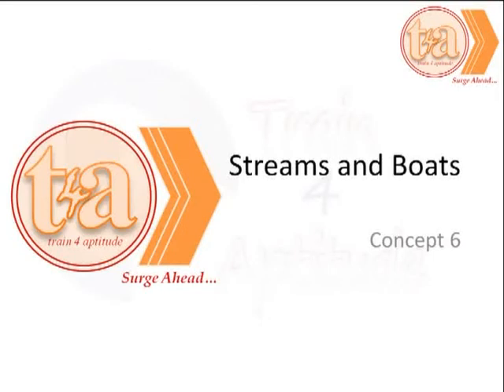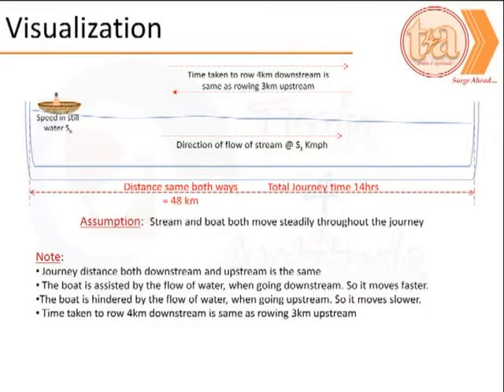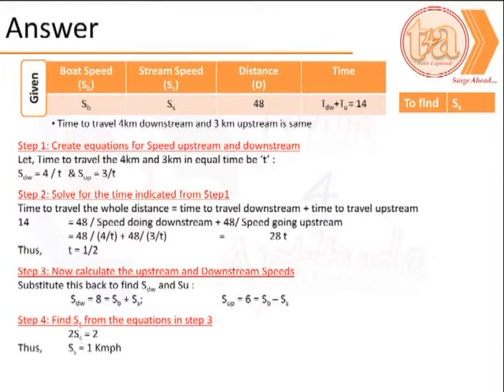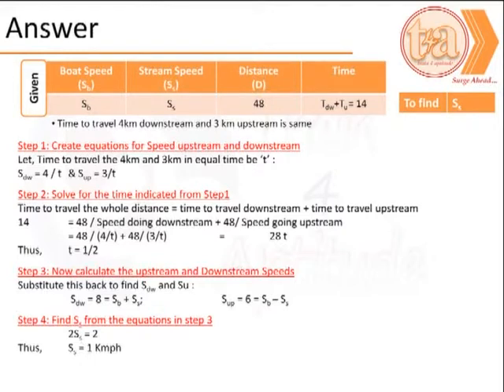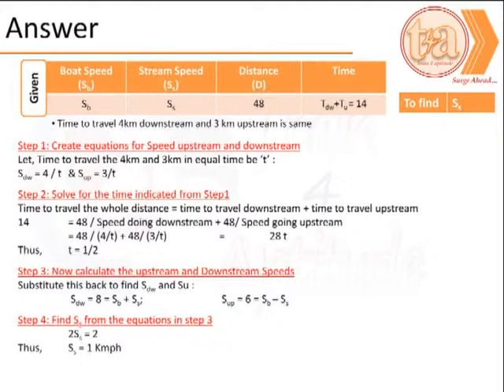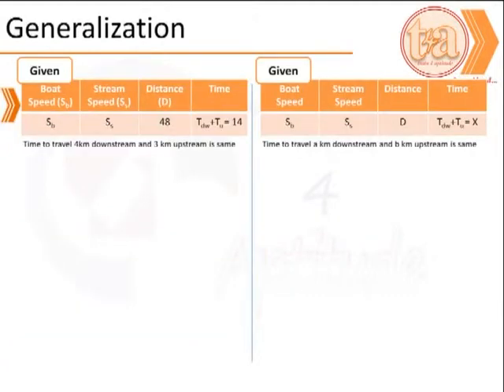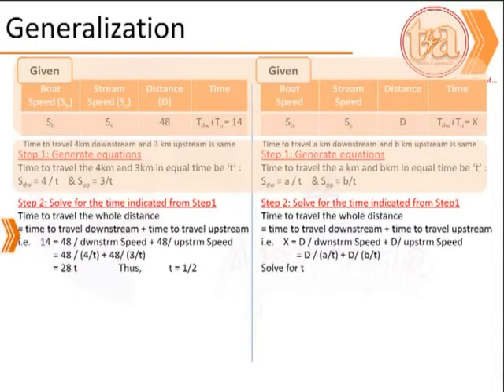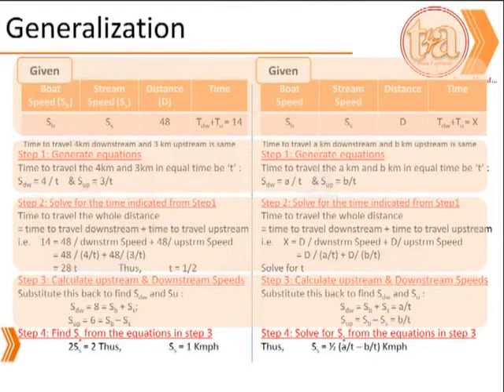Quantiative Aptitude: Problems on Streams and Boats (concept 6)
Solving to find the speed of the stream, given the distance one way, the distance covered going downstream and upstream within the same time and total time.